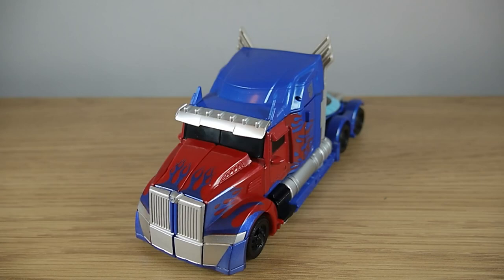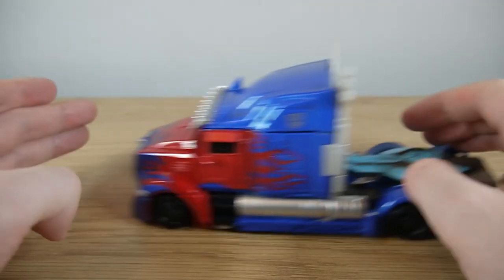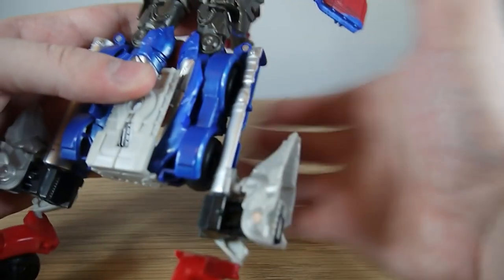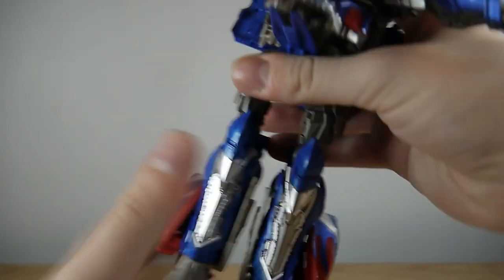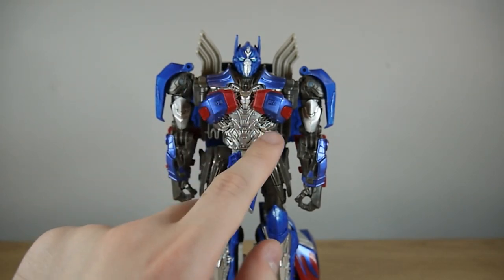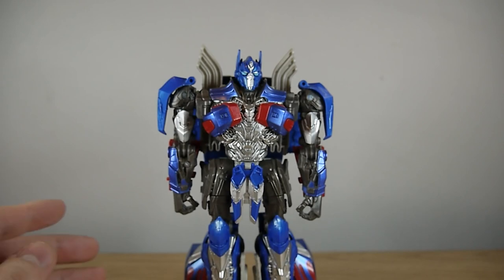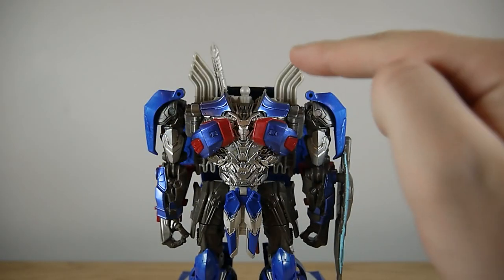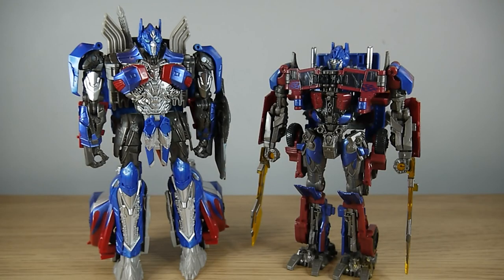Transformers TLK Optimus Prime Review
I finally got the legitimate TLK Voyager Optimus! So much better than the KO!